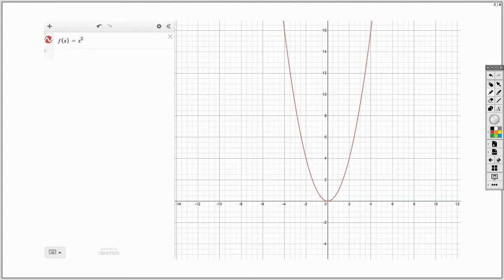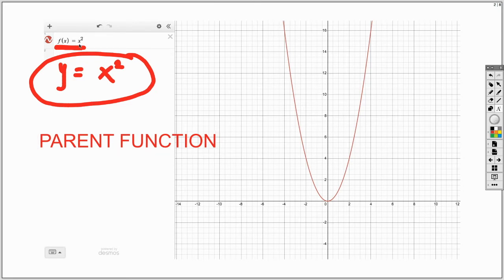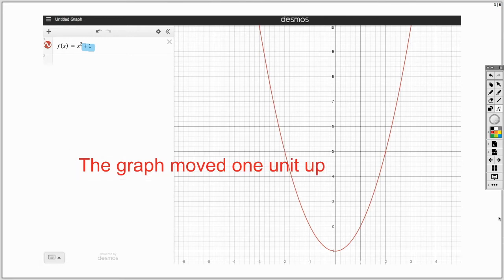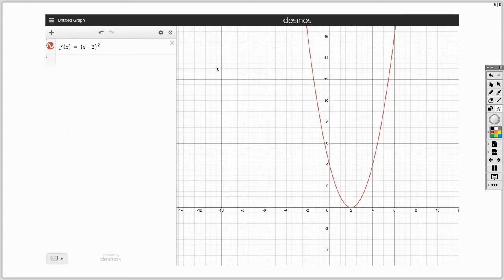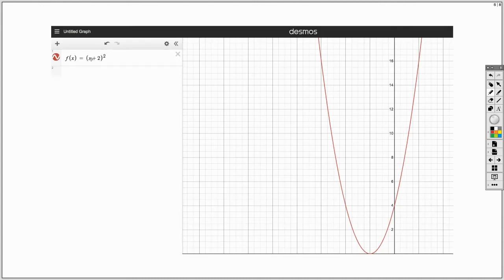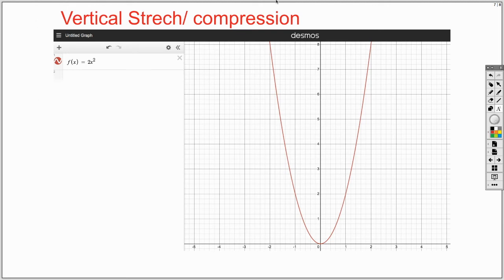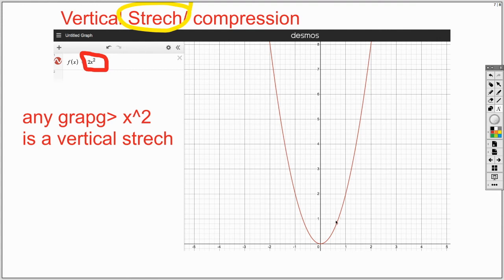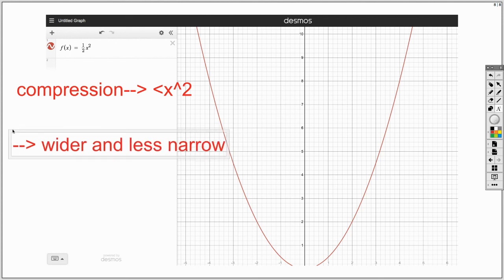Quadratic Transformations- Algebra 1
Hey guys! Today I taught about quadratic transformations! I taught the basic concept and talked on the different ways these graphs can move!